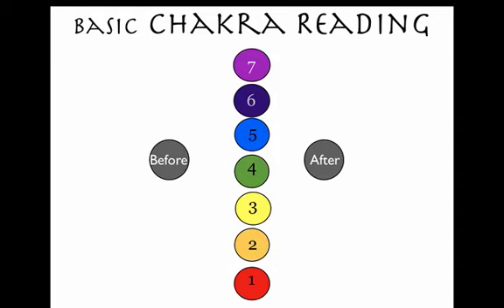Tarot and the Chakras intro workshop - how to read your chakra spread, PLUS FAQs